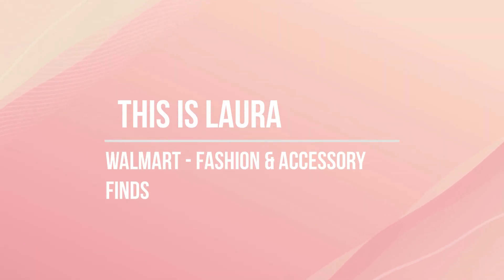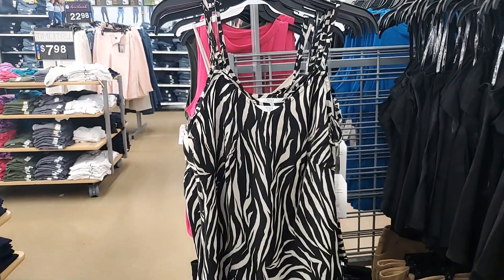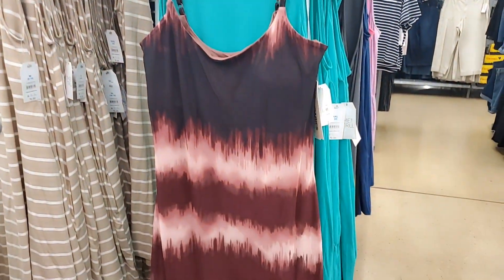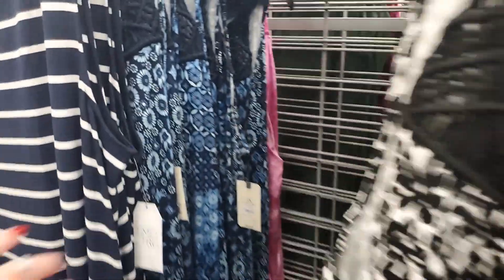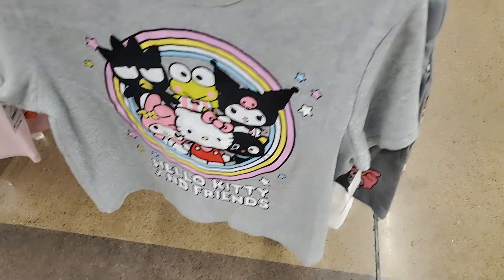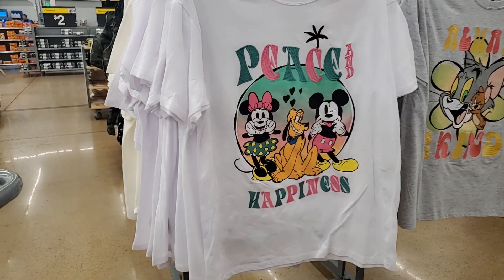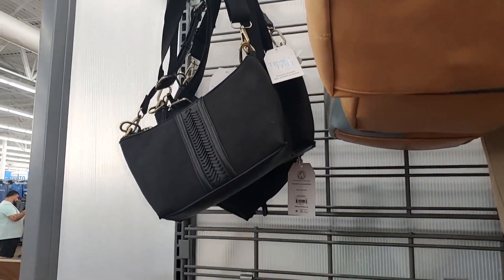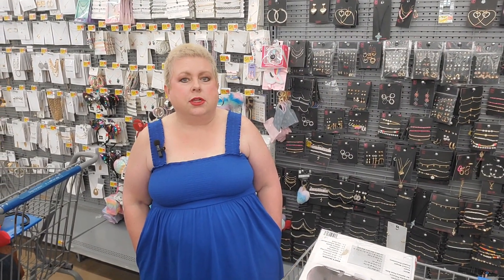Walmart - New Fashion & Accessories Finds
Let's take a look at Walmart together! been a while since I last came here. So come shop with me!